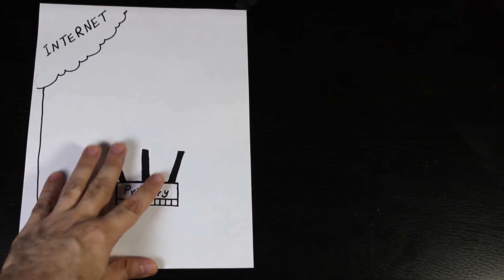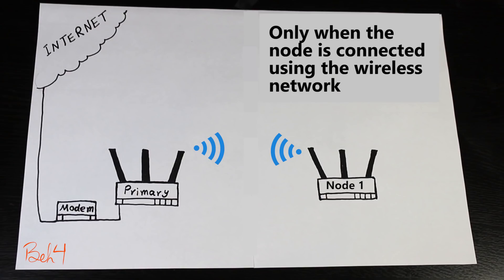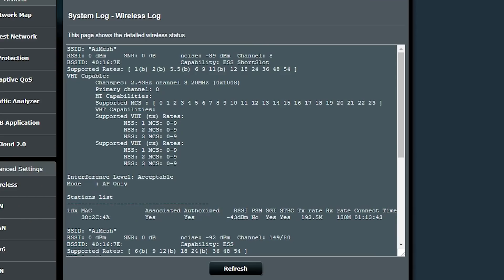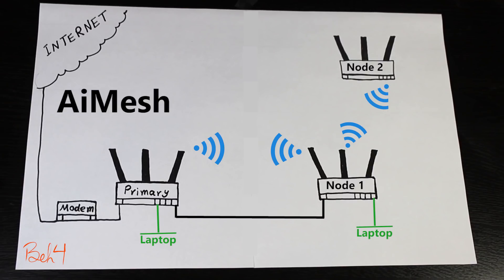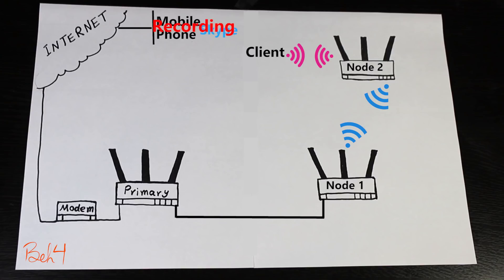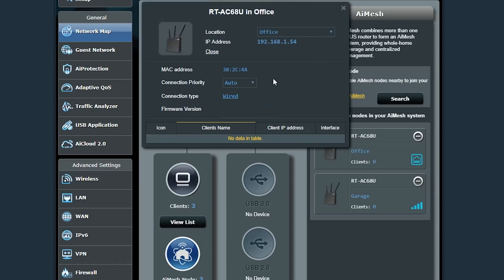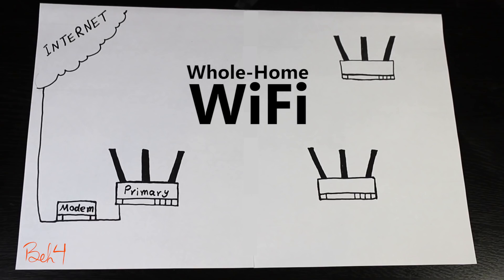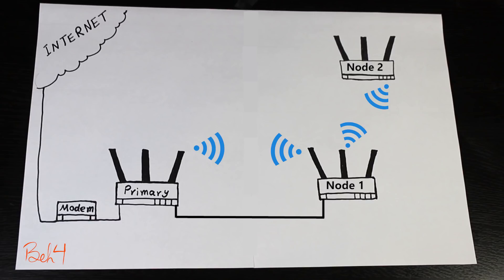Testing ASUS [AiMesh] [Repeater] [Access Point] Whole-home WiFi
I used 3 Asus wireless routers [RT-AC68U] to set up a whole-home wireless network, once by using the Asus AiMesh system and once by using the Asus Repeater and Access Point operation modes and then did some interesting tests which you can see them in this video!
 The results are based on my testing environment here and it doesn't mean everybody should get the same results. Also the wireless routers are Dual-band routers, so this video is not that much applicable to Tri-band routers because they can dedicate a 5 GHz radio to the inter-router communication which can result in a different whole-home wireless experience. I hope you find this video useful! :-)

** Related Videos [Recommended to watch before this video] **